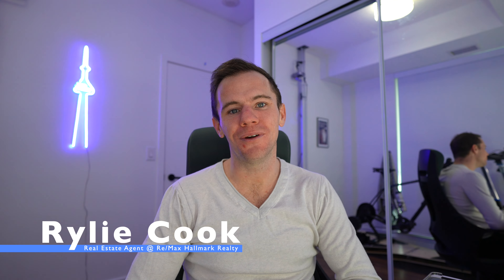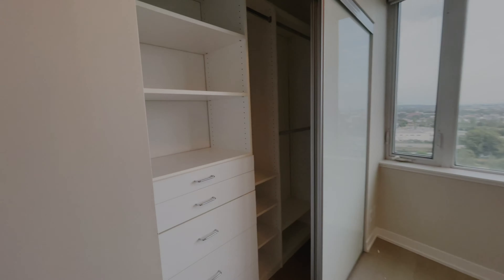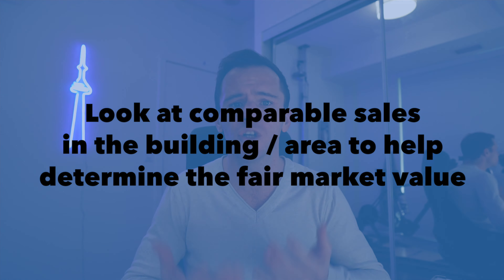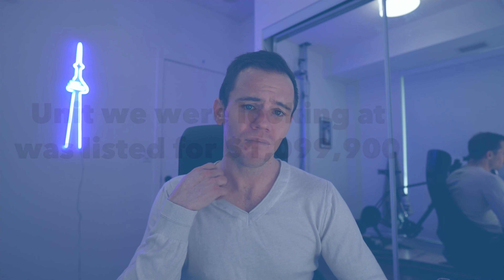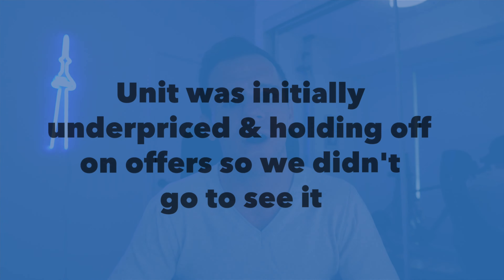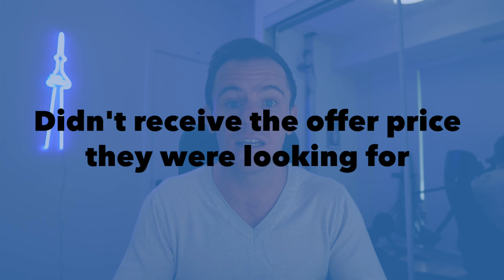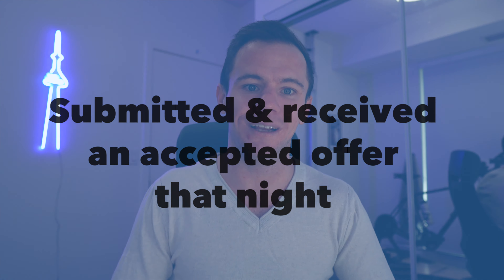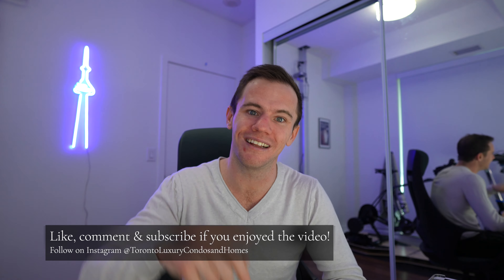Ep. 6 | What was the offer process like to buy our condo?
The offer process to buy our Toronto condo was relatively simple compared to most people as we didn't have to compete in any multiple offer situations which made the whole experience much less stressful.

As mentioned in a previous episode, we actually submitted offers on two different properties with the second one being accepted.

Offer #1: Corktown Commons Condo

This unit was one that truly checked off 9/10 of our criteria as it was a fantastic 2-bed + den space with a pretty view over Corktown Commons Park listed at $1,099,000.

One red flag that stood out to me prior to booking a showing for the unit was that it had been on the market for 75 days when the average listing typically sells in 7-10 days.

This is a pretty strong indicator that the property is overpriced but we decided to take a look at it anyways.

After viewing the unit, we decided that we really liked it and would submit an offer which meant we had to look at the comparable sales to find what the true market value should be.

You always want to look at other units in the same building (ideally with the same layout) and luckily for us, there was a unit that had sold several months prior with the exact same layout, just on a lower floor.

This unit sold for $970,000 which meant that there was a $130,000 discrepancy between the last sale and the current list price of the unit we were interested in.

Based on this, we applied market appreciation to account for the several months that had passed & also added some extra since the unit we were looking at had a better view since it was on a higher floor.

We submitted an offer just under $1 million to the seller & waited for the reply.
It's at this point the emotional aspect of real estate kicks in as you start really envisioning your life in this new home which makes you hopeful that the offer will go through but also cautious that it may not.

Unfortunately the seller rejected our offer and didn't even bother to give us a sign back so we decided to wait a week to see if it was still on the market.

One week later, the unit was still on the market & we decided to submit a higher offer of just over $1,020,000.

Again the seller rejected our offer & said he was going to take the unit off the market and just rent it instead.

Feeling quite disappointed, we reluctantly continued our search for another condo.

Read full blog article: Torontoluxurycondosandhomes.com/blog/buyandsellseries-ep-6-what-was-the-offer-process-like-to-buy-our-condo

TorontoLuxuryCondosandHomes.com
Follow on Instagram @TorontoLuxuryCondosandHomes